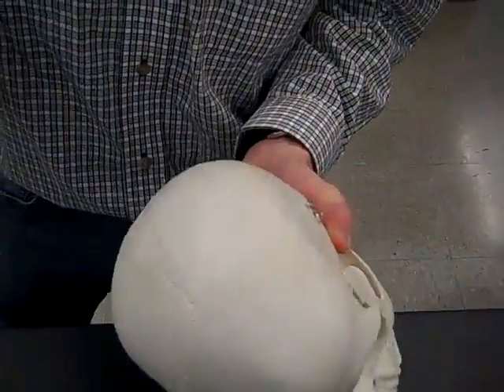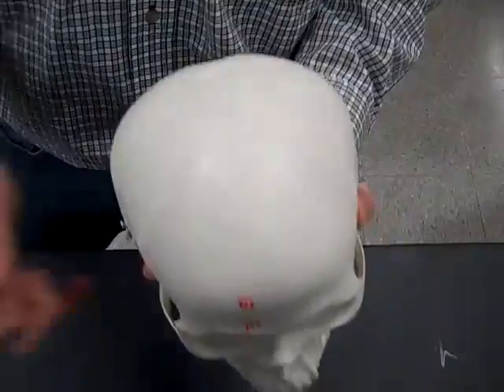Skull Video 1